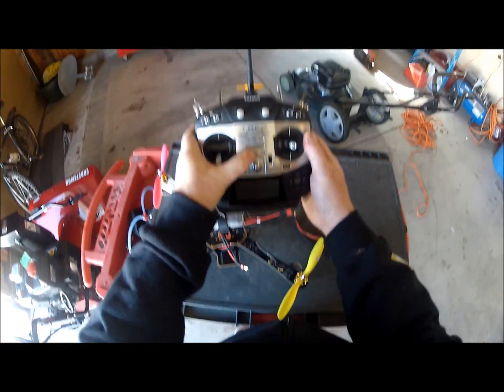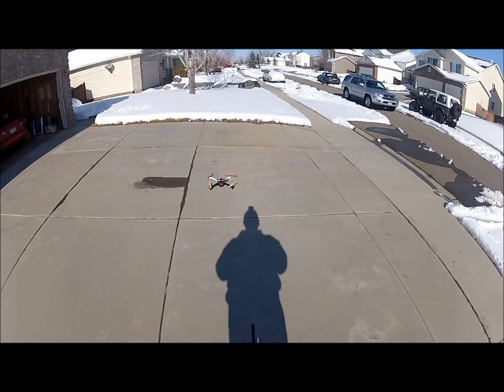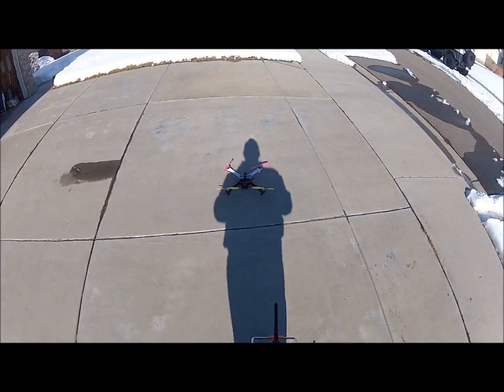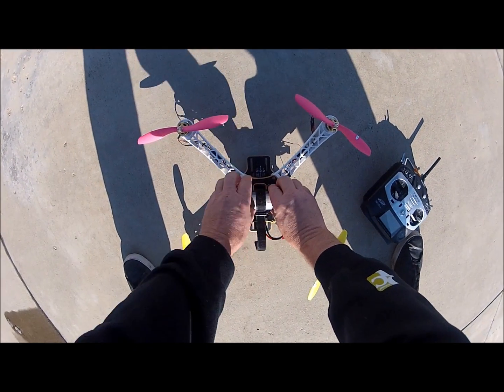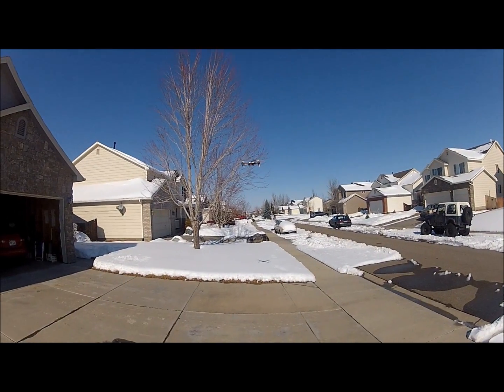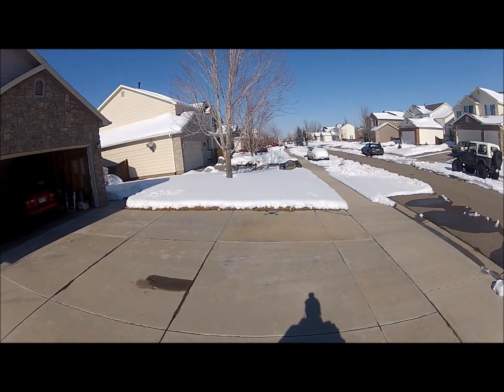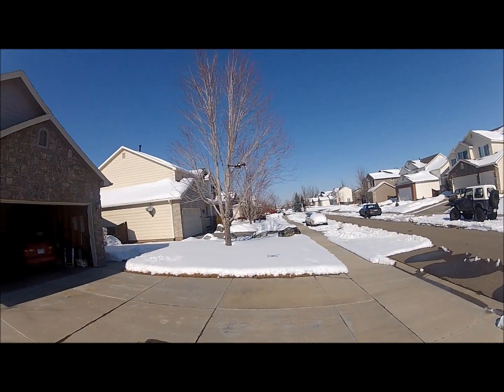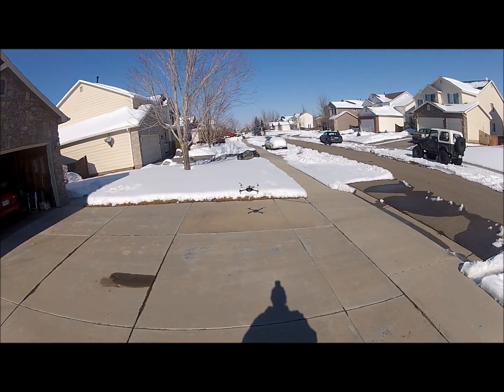Flame Wheel test 3.wmv